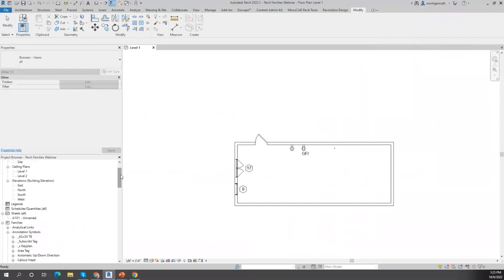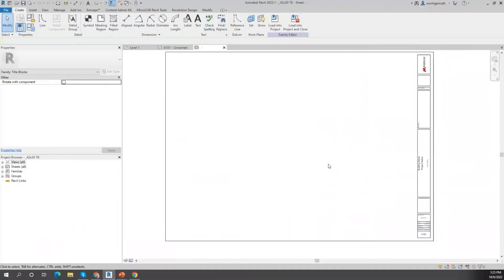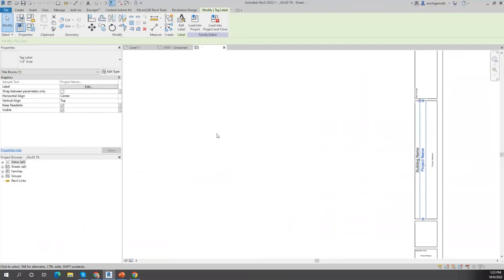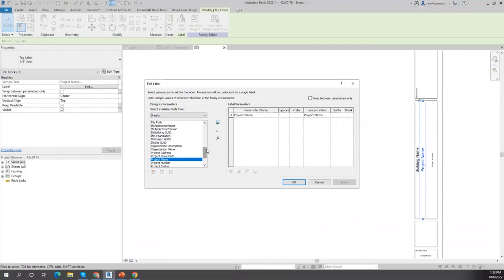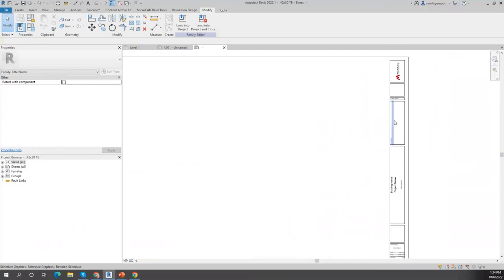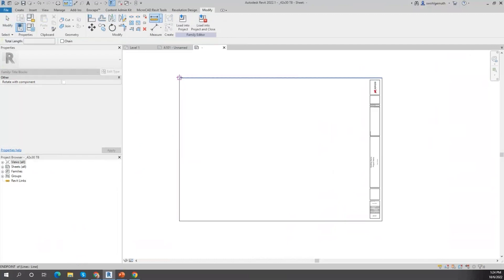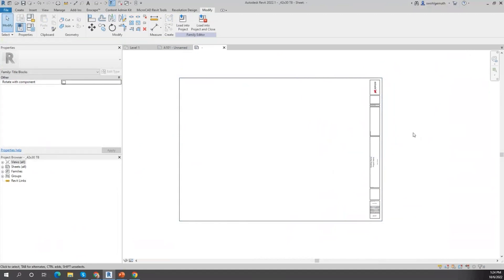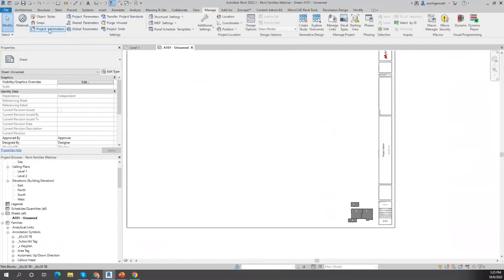Revit 2023 - Annotation Families and Title Blocks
A new revitfamily ! as we explain what are the AnnotationFamilies and how to create title blocks in Revit2023

A drawing sheet's size and appearance are specified by titleblocks.

Titleblocks can be thought of as drawing sheet templates. Using the Family Editor, you may construct a family of title blocks.

This is an excerpt from our Webinar: Spend more time with family, Revit families - MicroCAD Original Webinar.

To view more webinars and ask live questions join our upcoming live events

From Revit to the AEC Collection {More tools, access, and productivity}

MicroCAD is an Autodesk Gold Reseller and Authorized Training Center, providing our clients with software, CAD/BIM services, software training, HP Plotters, and IT solutions. Check our website for more free resources